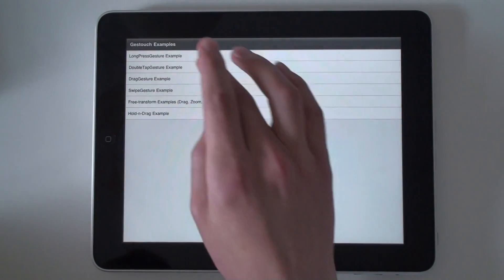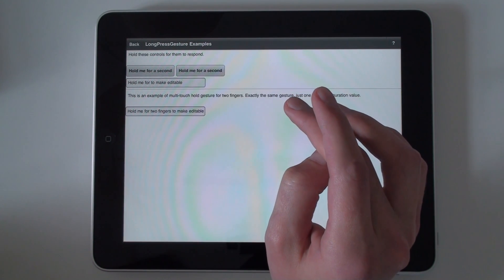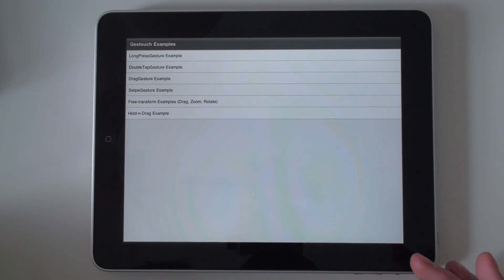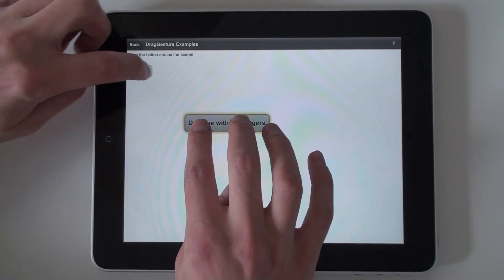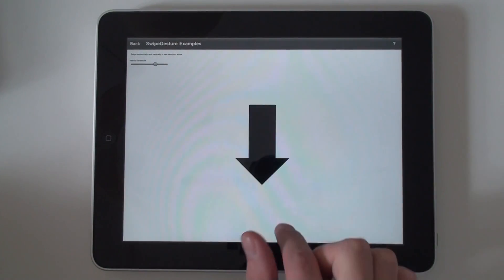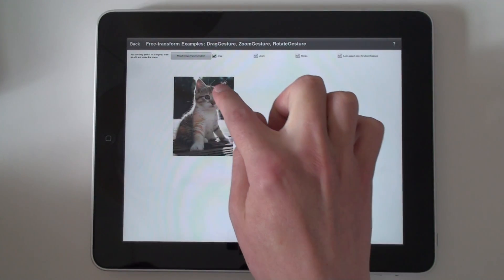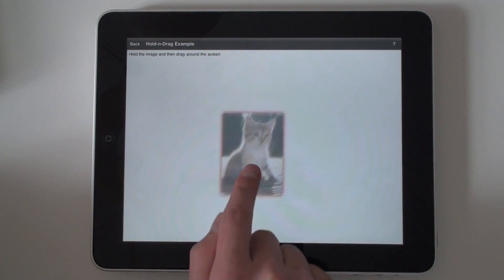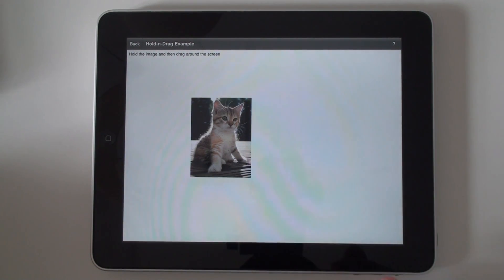Gestouch — flash (ActionScript) multitouch library. Introduction video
Gestouch: multitouch gesture recognition library for Flash (ActionScript) development.